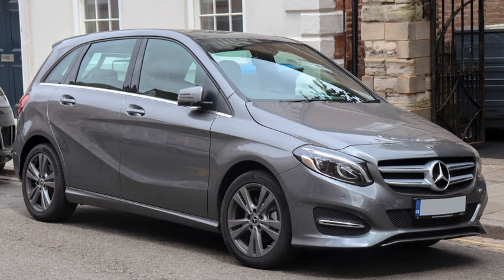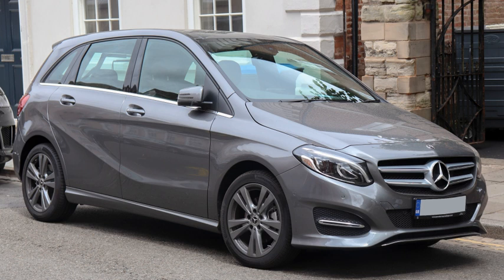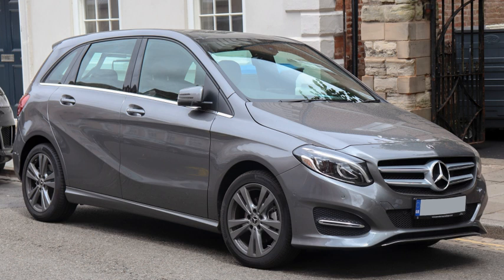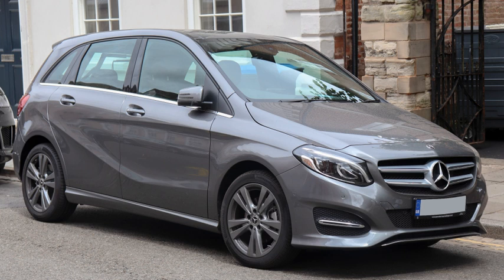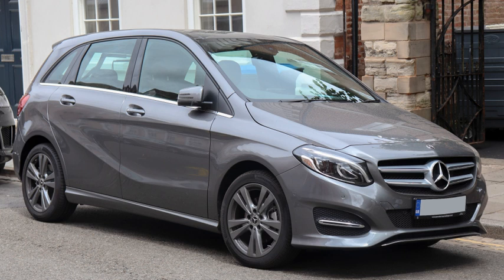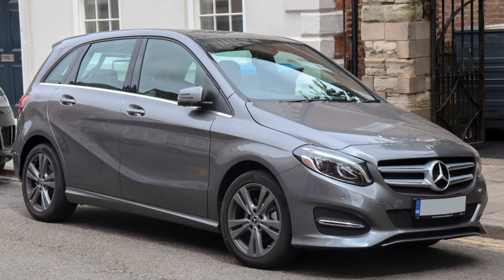Mercedes-Benz B-Class Electric Drive | Wikipedia audio article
00:00:43 1 First generation (W245, 2005–2011)
00:02:44 1.1 Engines
00:03:16 1.2 Specifications
00:03:25 2 Second generation (W246, 2011–2018)
00:04:42 2.1 Variants and nomenclature
00:05:26 2.1.1 BlueEFFICIENCY
00:06:15 2.1.2 B 200 Natural Gas Drive
00:06:43 2.1.3 B-Class Electric Drive
00:09:44 2.2 Engines
00:09:53 3 Third generation (W247, 2018–present)

- Socrates

SUMMARY
The Mercedes-Benz B-Class is a compact executive MPV (M-segment) produced by German automaker Mercedes-Benz since 2005. Mercedes-Benz markets it as a sports compact tourer. It is similar to the A-Class, though bigger and with bigger engines. The European New Car Assessment Programme (Euro NCAP) classifies it as a small MPV (multi-purpose vehicle). As of December 20, 2013, delivery of B-Class vehicles reached 1 million since the launch of the B-Class in 2005.